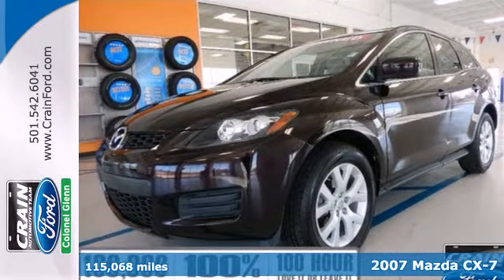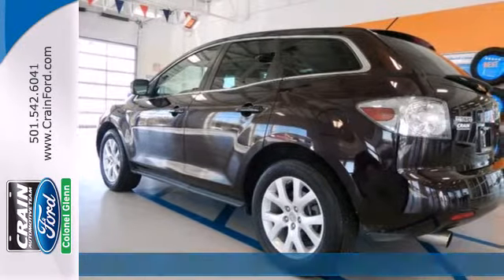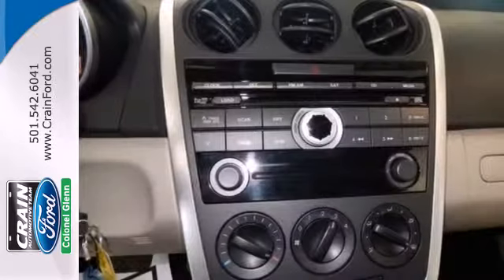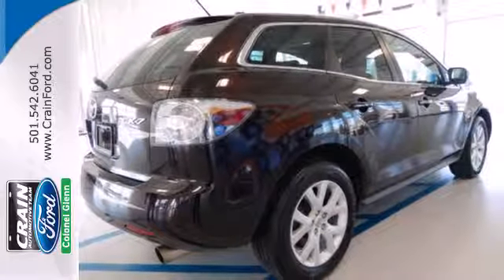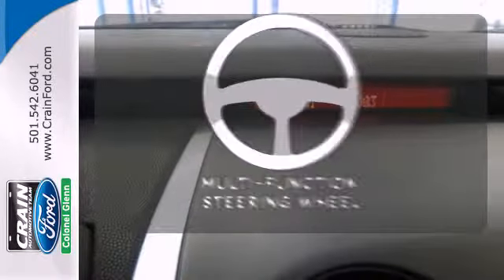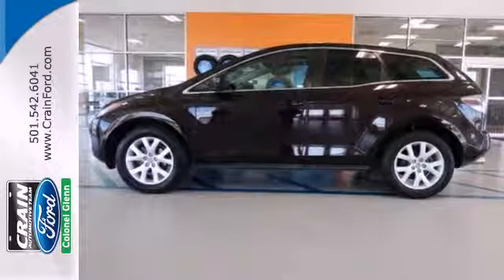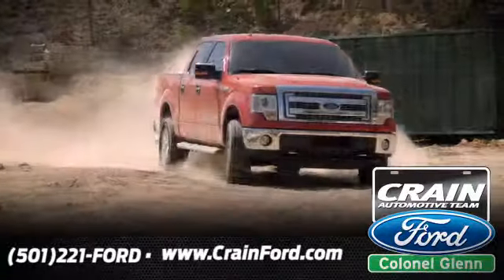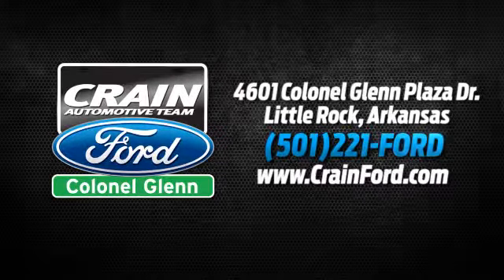2007 Mazda CX-7 Little Rock AR Bryant, AR 4FT5004B - SOLD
Year: 2007
Make: Mazda
Model: CX-7
Trim: Touring
Engine: 2.3L DOHC Disi 16-Valve Turbocharged I4 Engine
Transmission: Automatic
Color: Maroon
Interior: Unknown
Mileage: 115068
Stock #: 4FT5004B

Address:
4601 Colonel Glenn Plaza Dr.